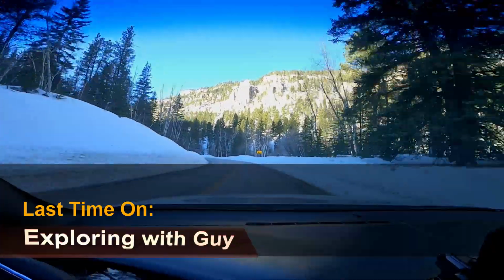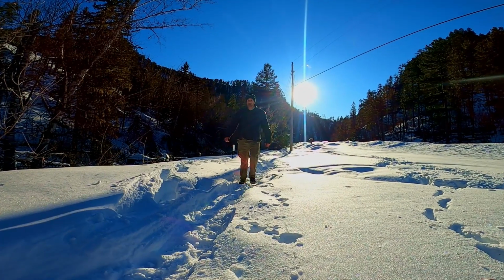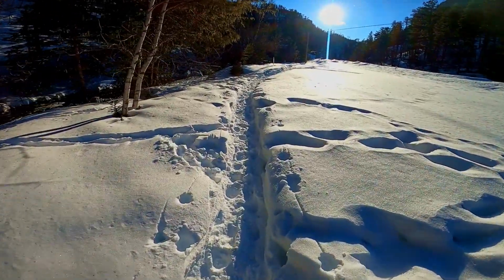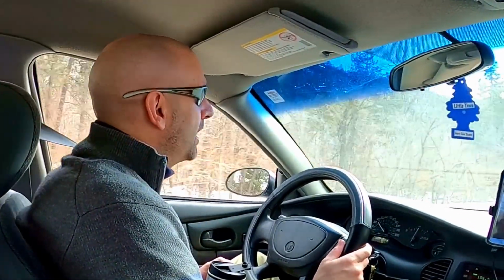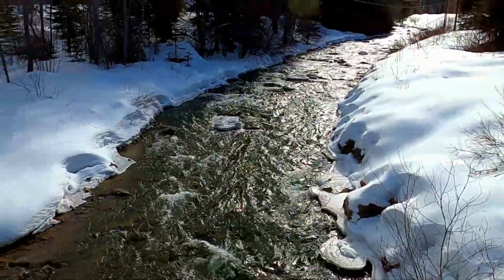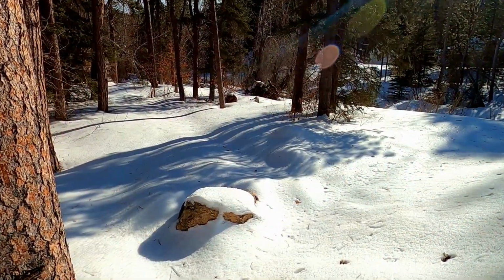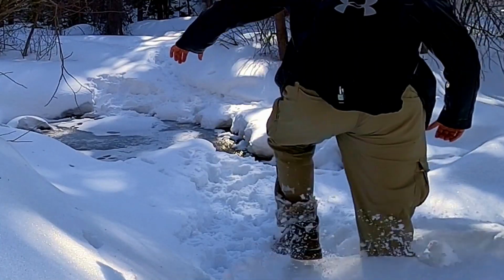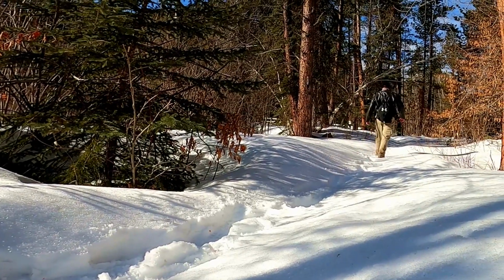Spearfish Canyon: In Search of Something to See, Part 2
Follow Guy as he tries his best to hike to Devil's Bathtub in the Northern Black Hills of South Dakota.  Will he make it on his latest journey through the Spearfish Canyon Scenic Byway?  He'll need lots of coffee and will power to do it.  Go ahead and watch to find out!

Exploring with Guy
Produced By: Guy Gregory